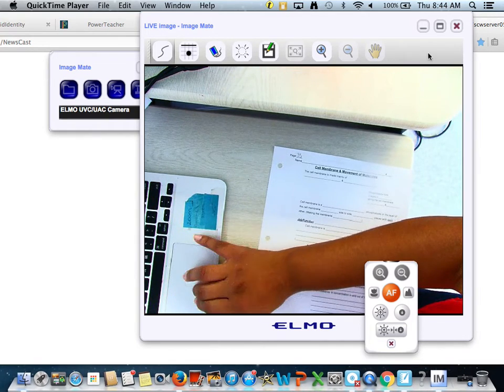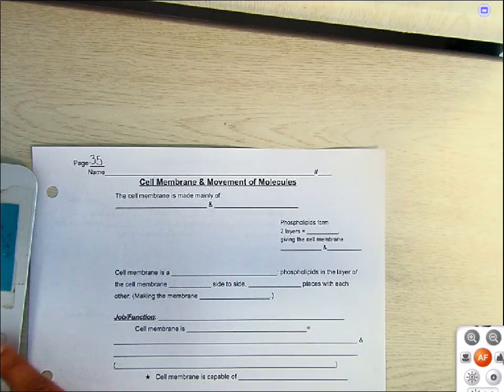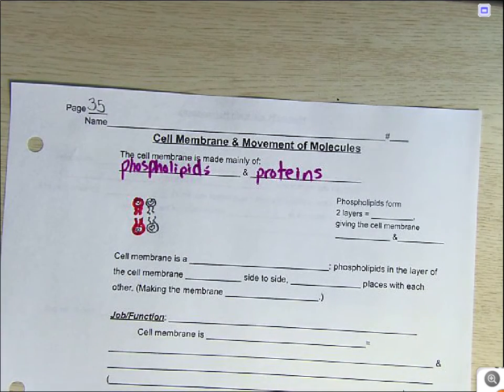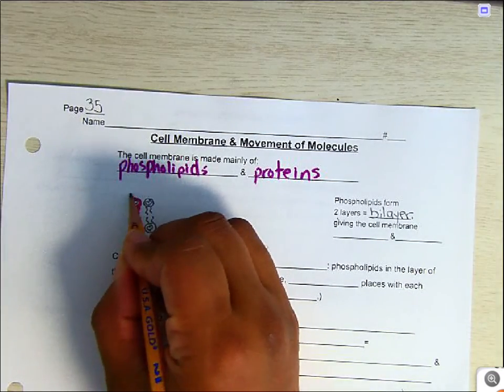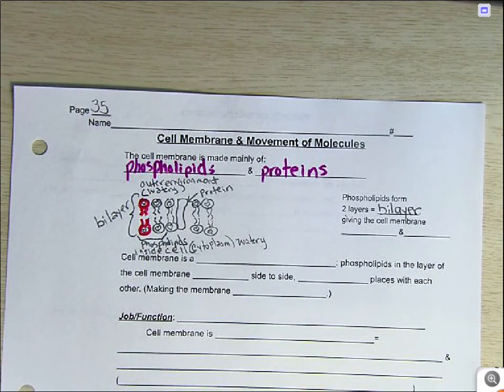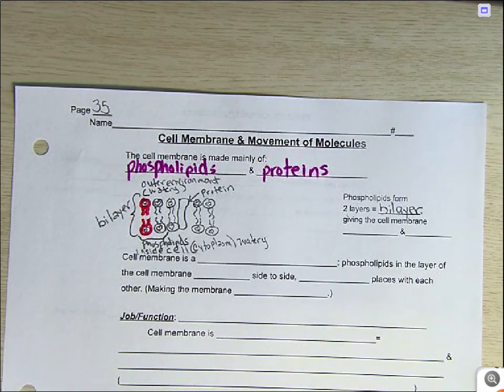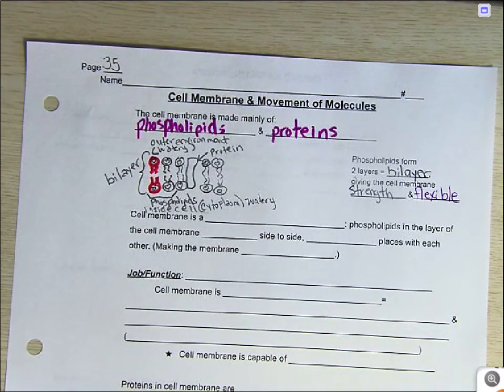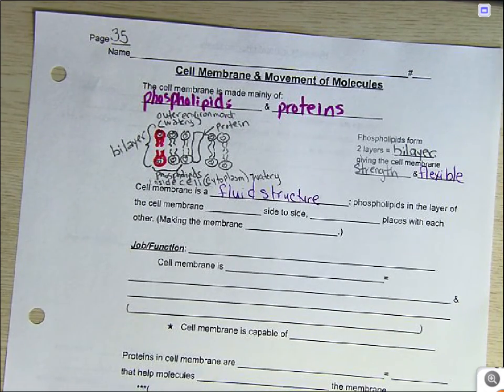Cell Membrane & Movement of Molecules Notes